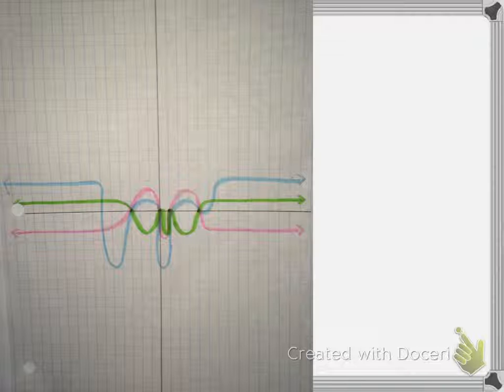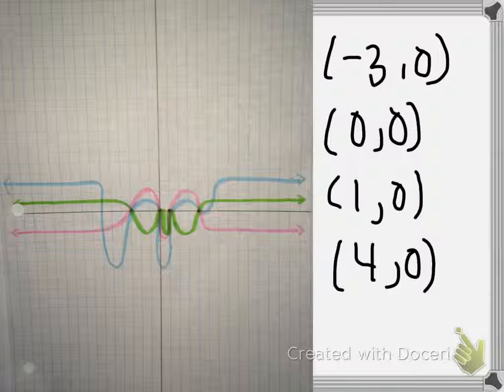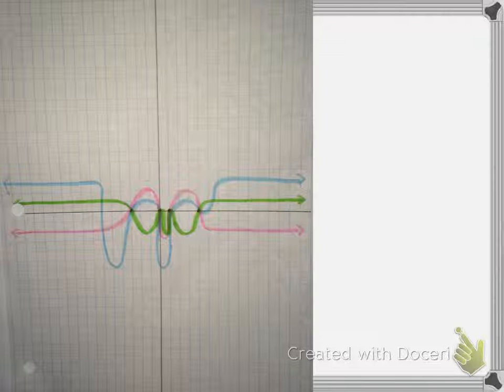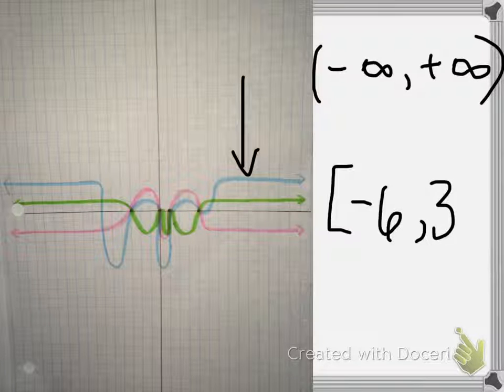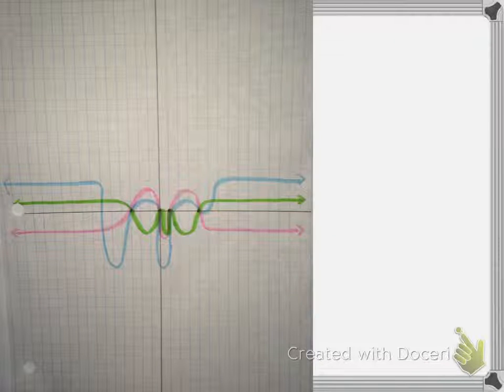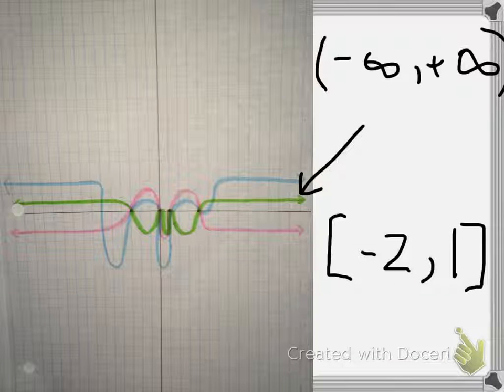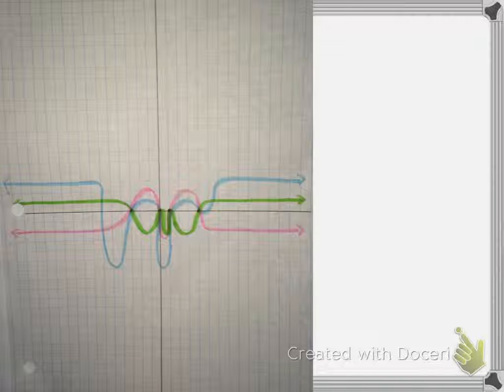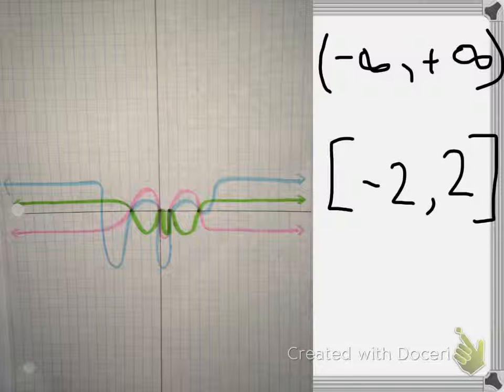Differentiating Functions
The following is a video about three different functions and the differences between them. Enjoy :)